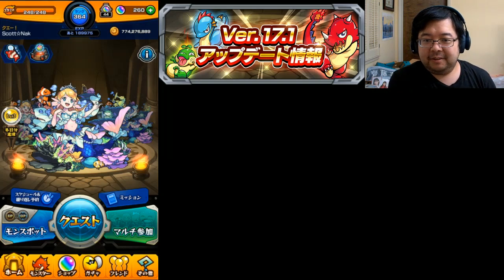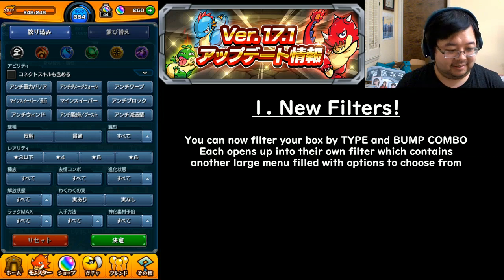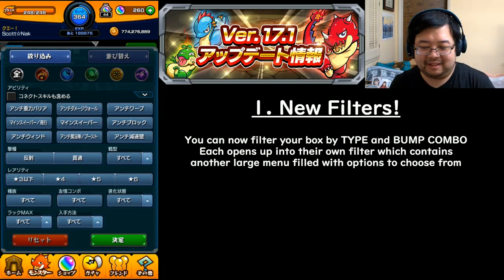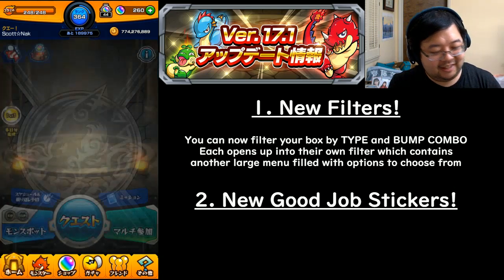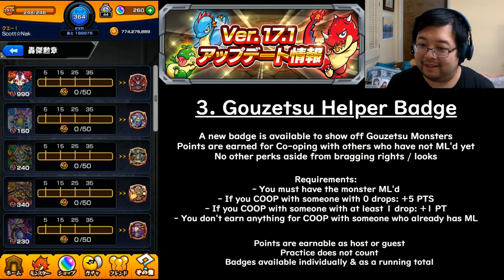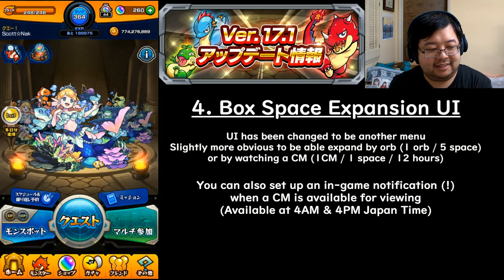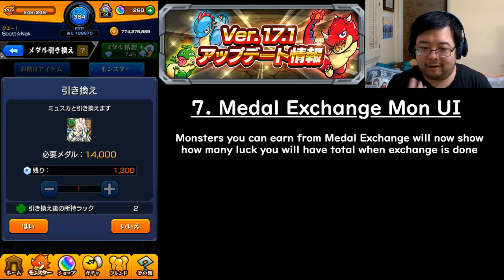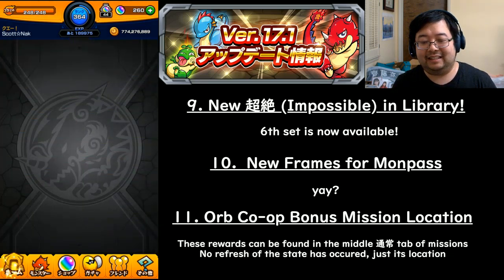【Monster Strike】Version 17.1 Walkthrough!【モンスト】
A new update has dropped for MS, let's take a look and see what new goodies are here